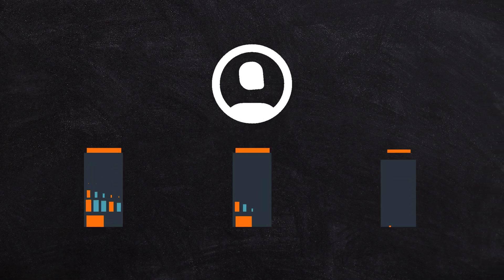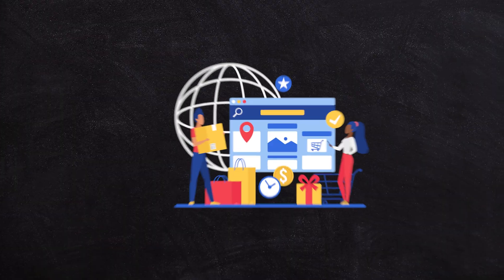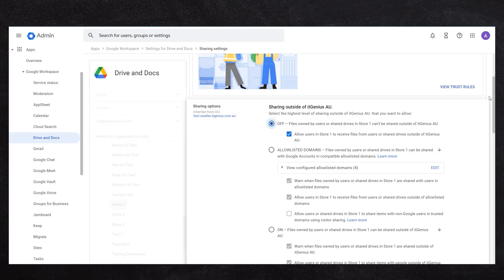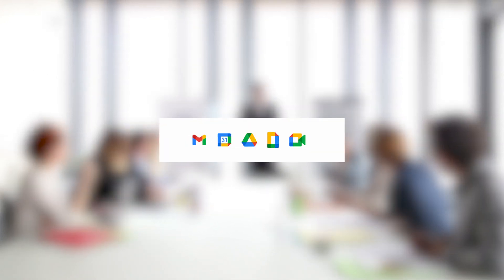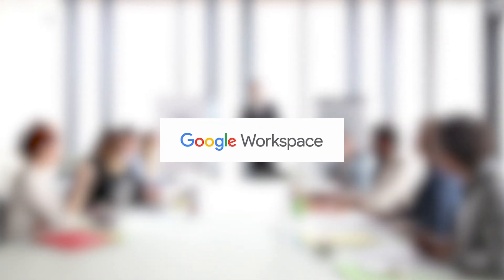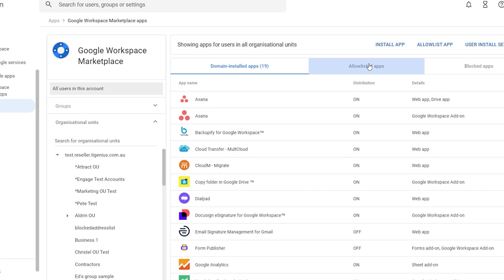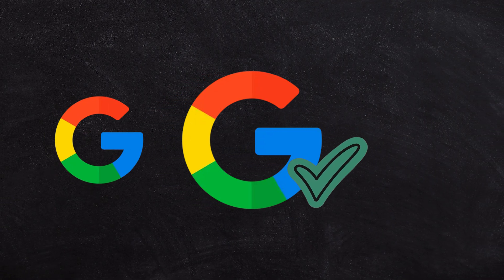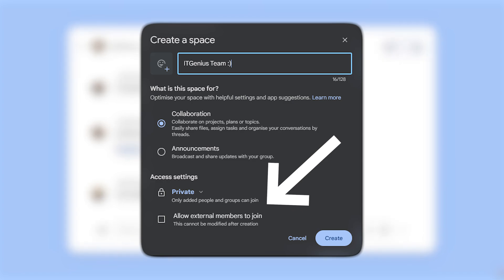Strategies for Handling Multiple Brands in Google Workspace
Learn how to effectively manage multiple brands and franchises within Google Workspace. This video explains the best practices for setting up emails, organizing franchise operations, and handling multiple domain names under one Google Workspace account. Discover the importance of organizational units, sharing settings, and the benefits and downsides of using separate accounts. Whether you need advice on data migrations, workspace configurations, or managing a growing business, our expert team can provide the support you need.

00:00 Introduction to Managing Multiple Brands in Google Workspace
00:15 Setting Up Emails for Franchise Networks
00:45 Organizational Units for Franchisees
01:18 Managing Multiple Brands with Different Teams
01:51 Data Migration and Business Growth
02:27 Advantages and Disadvantages of Separate Accounts
03:00 External Users and Resource Management
04:19 Expert Help and Support Services
04:45 Conclusion and Getting Started with itGenius